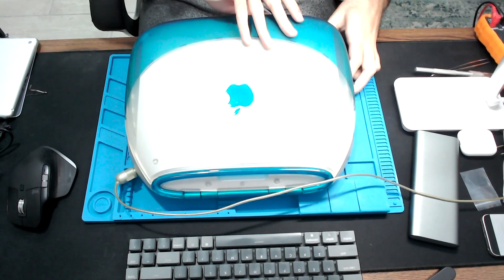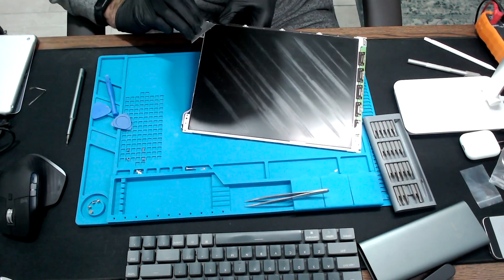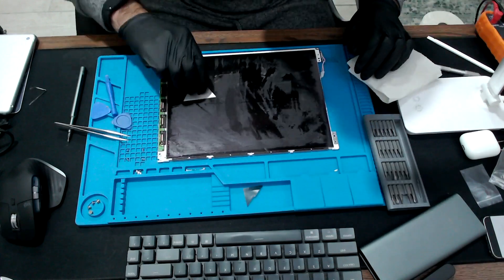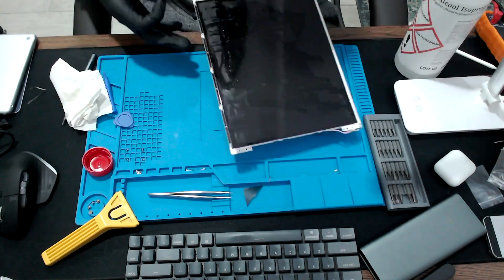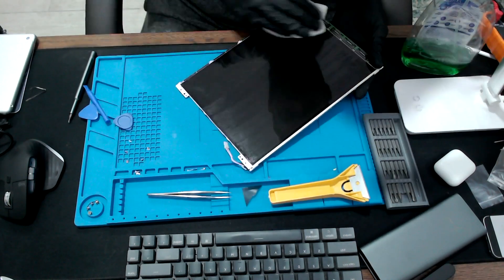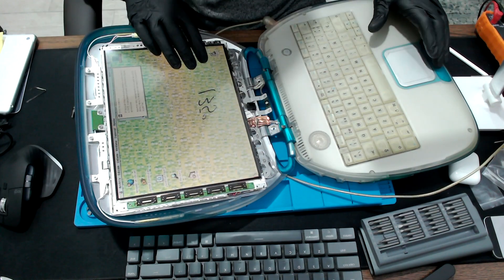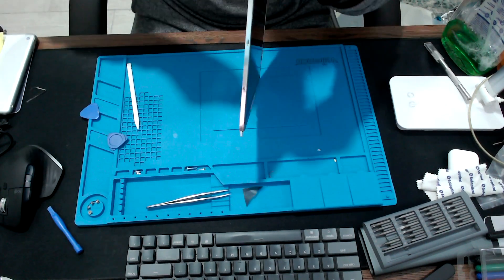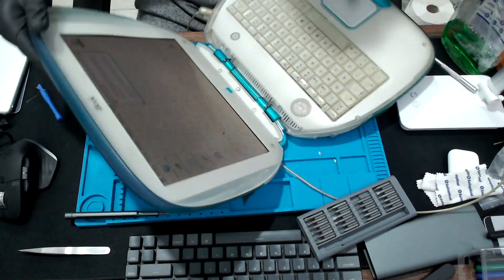Fixing Vinegar Syndrome on iBook G3 Clamshell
This issue is getting more common each day with older LCD screens. You can see some "lines" and "marks", this is commonly called vinegar syndrome. This happens when the LCD's internal polarizer films, which are made of acetate, break down into acetic acid.

The only solution is to remove the damaged polarizer film with a new one.

In this video we are going to do this process for an older laptop, the iBook G3 Clamshell released by Apple in 1999.

If you need more information or want to discuss further, we are

This is the link for the 135 degrees polarizer film replacement from Aliexpress

Timestamps:
00:00 Welcome and showing the problem
00:20 Taking it apart
01:51 Removing the damaged polarizer film
02:40 Cleaning the old glue
04:27 Last check before installing the new polarizer film
06:10 Installing the new polarizer film
08:35 Putting everything back together
09:50 Checking the result